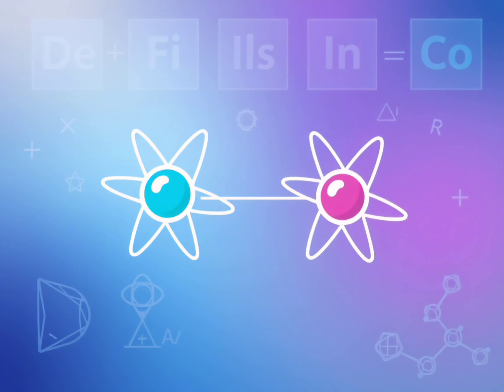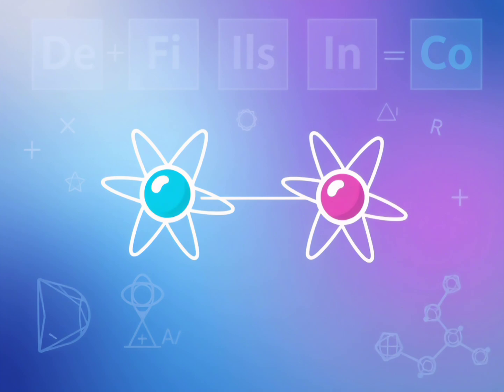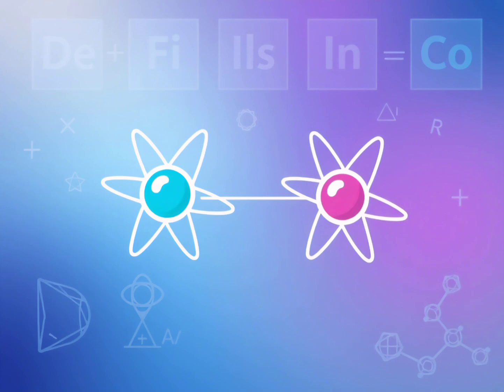(The Learning Pod) - Chemical Bond's